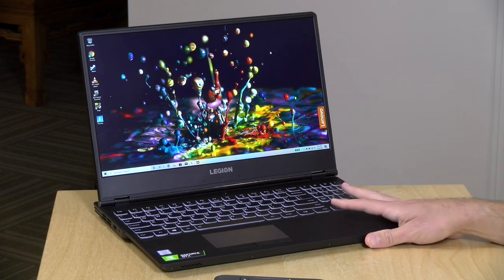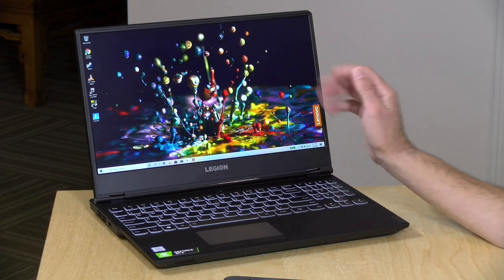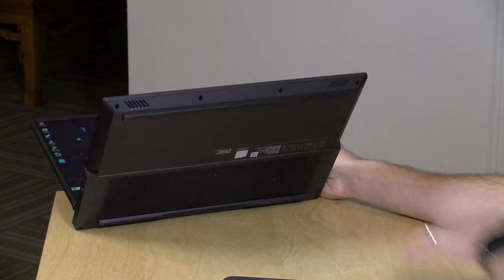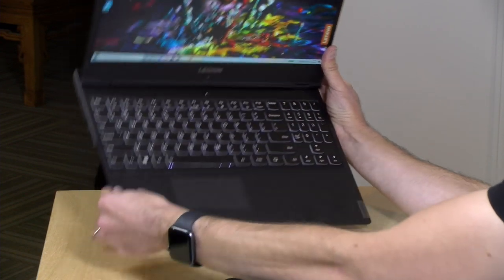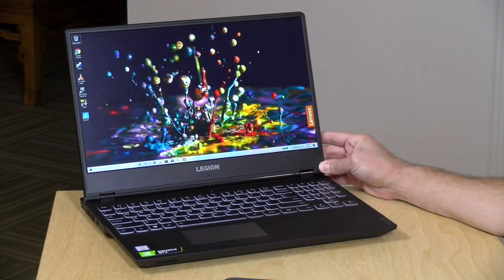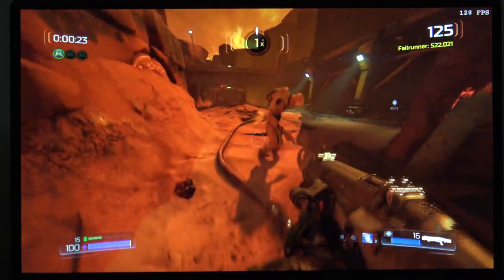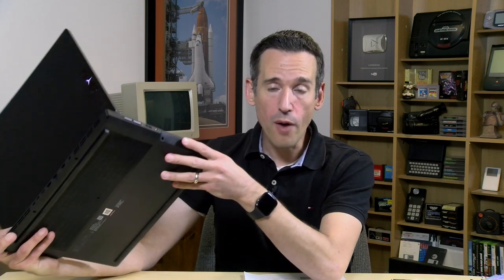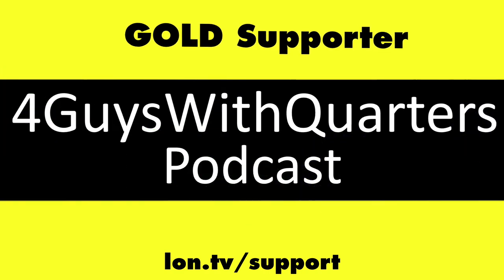Lenovo Legion Y540 with GTX 1660 Ti - 15" Gaming Laptop Review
VIDEO INDEX:
0:00 - Intro
00:47 - Hardware Overview
01:00 - Price
01:10 - Display
01:45 - CPU
01:51 - GPU GTX 1660Ti explained
02:49 - RAM
03:01 - Storage
03:31 - Weight
03:42 - Speakers
03:56 - Keyboard
04:30 - Trackpad
04:38 - Connectivity
04:40 - Ports
05:56 - Webcam
06:22 - Gaming: Fortnite
06:36 - No Gsync
06:58 - Gaming: Rocket League
07:12 - Gaming: GTA V
07:31 - Gaming: Witcher 3
07:45 - Gaming: Doom
08:22 - 3dMark Timespy Benchmark
08:53 - 3dMark Stress Test
09:21 - Fan Noise
10:05 - Battery Life
10:46 - Final Thoughts